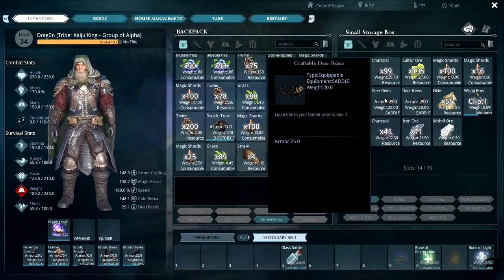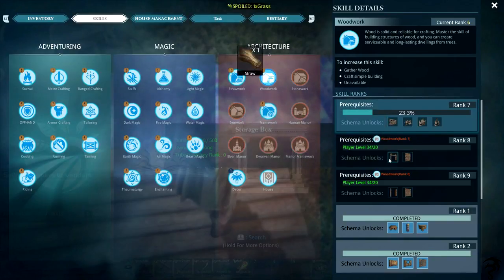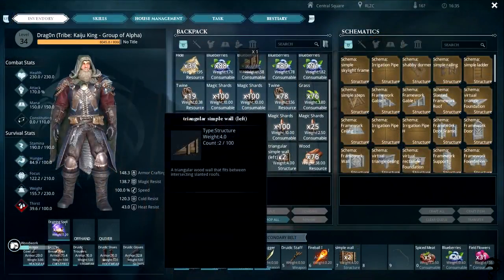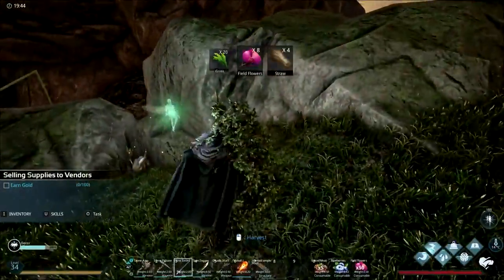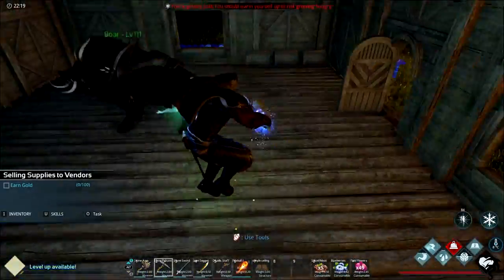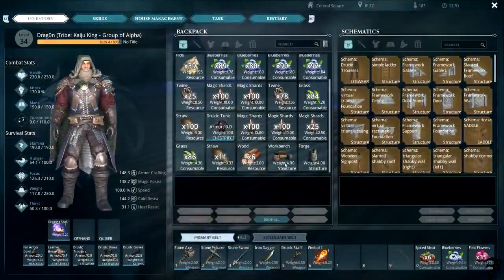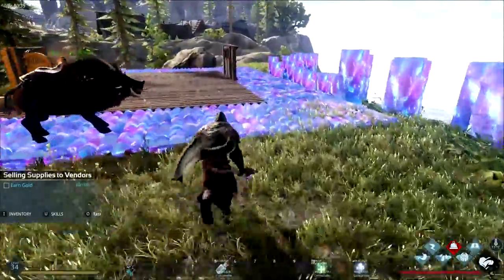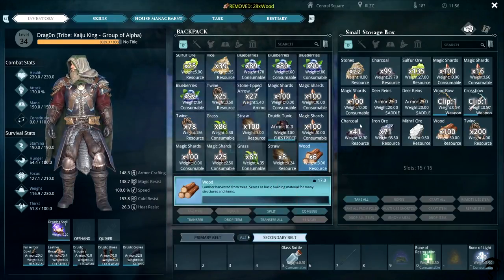Home Sweet Home! - Ep6 - Dark and Light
Get my Base Building jam on!

Welcome back to DARK AND LIGHT, where we're in a DRAGON CHASE through the WOODS along with an EPIC FIGHT against the WIND ELEMENTAL! in .

YouTube Minecraft Adventure maps, survival, parkour and funny moments all on our own Minecraft Server. Enjoy Dumb and Dumber Minecraft, whether it's .

Cohh jumps into another open world survival game called Dark and Light to see what this Skyrim styled rpg Ark game has to offer. -- Watch live at .

馬上訂閱YouTube頻道，接收最新影片消息：系列【播放清單】: YouTube直播台:打賞贊助連結：